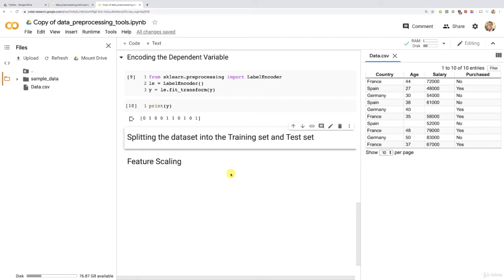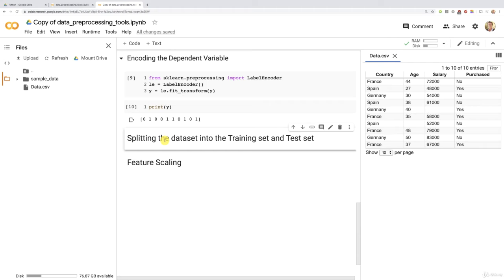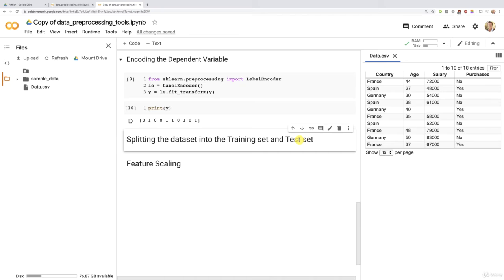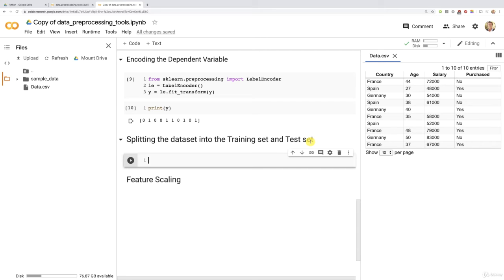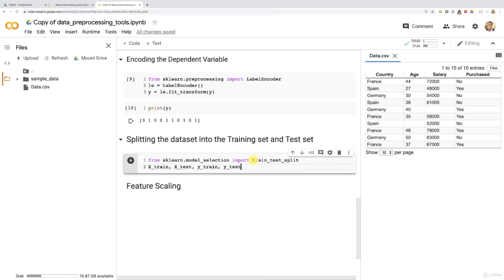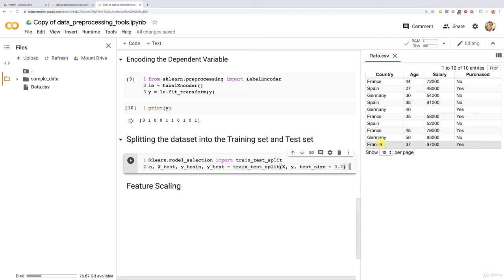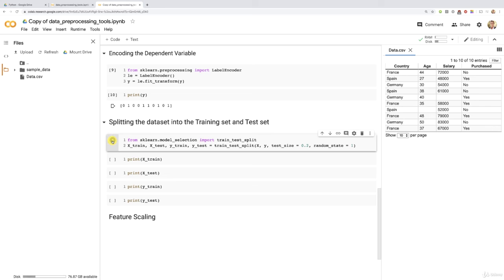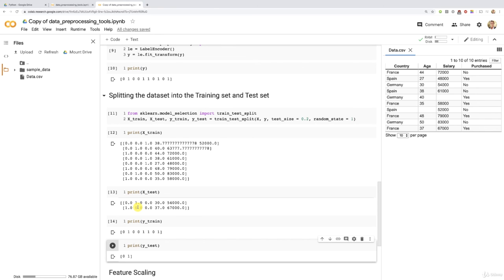8 Splitting the dataset into the Training set and Test set